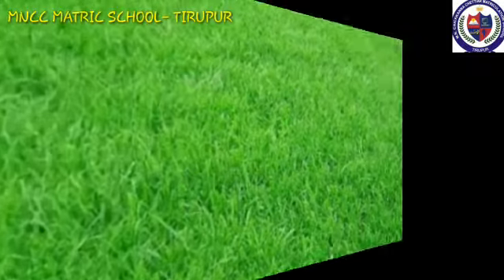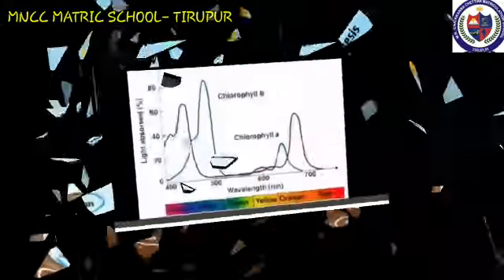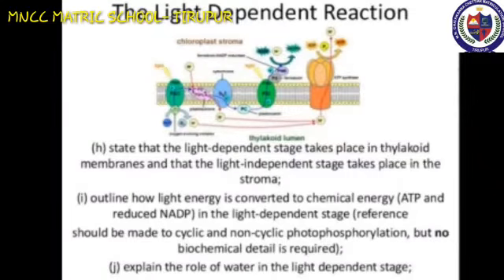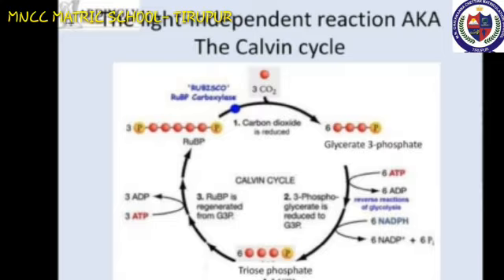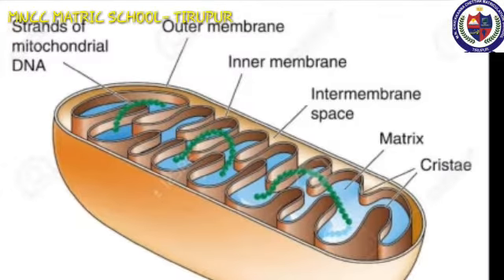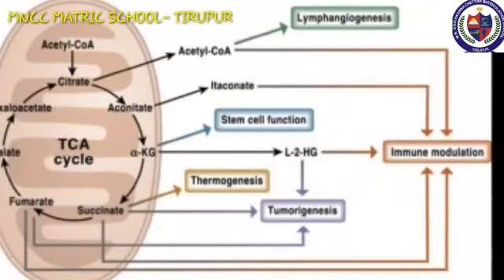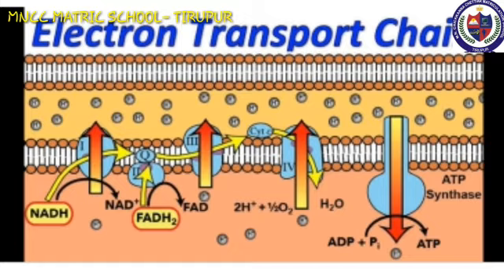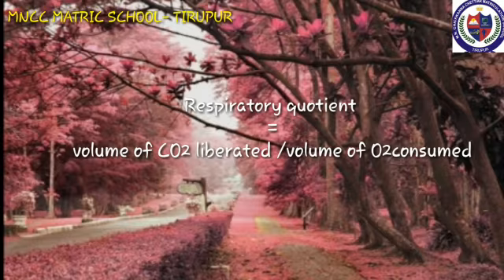X STD- BIOLOGY - UNIT - 12 ( PART - 3)